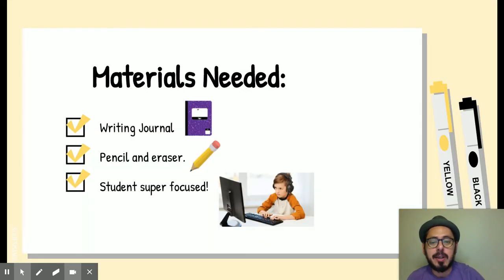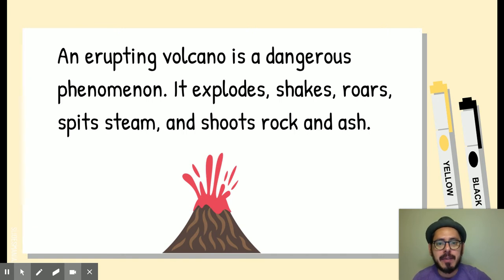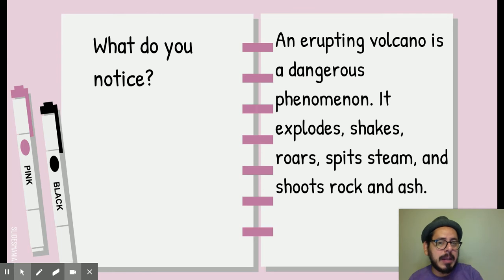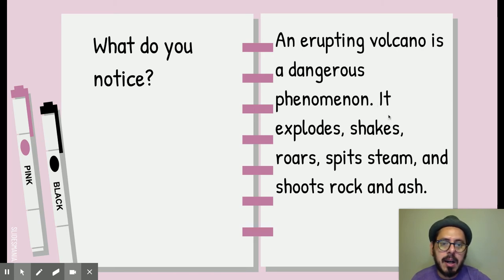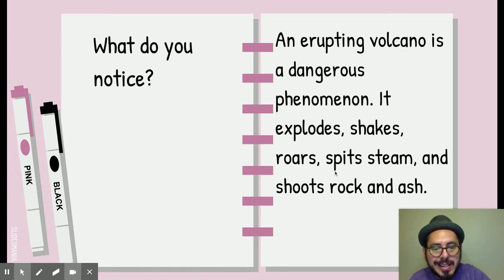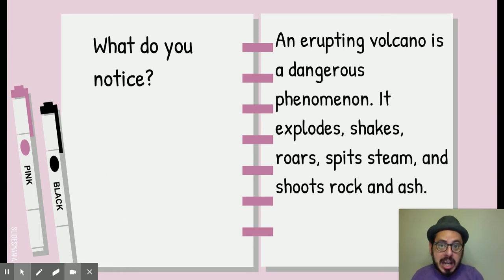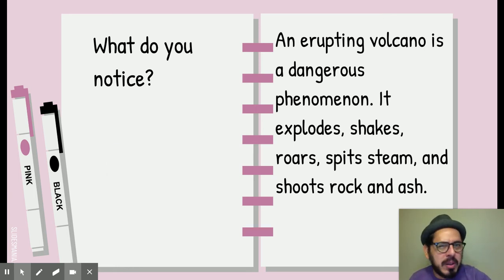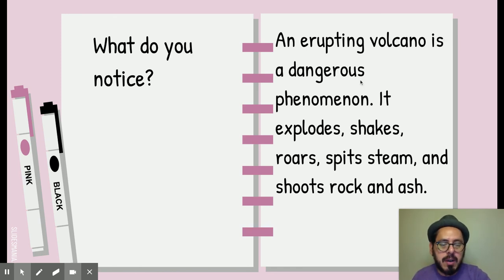CLC Week 8 NOTICE: Verbs Mean Action - Google Slides